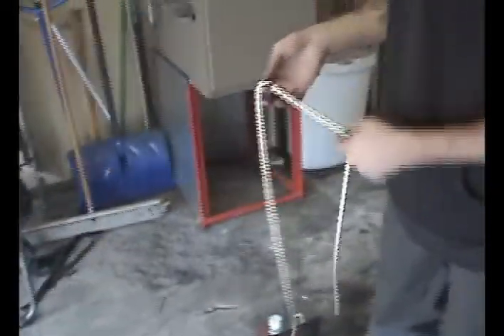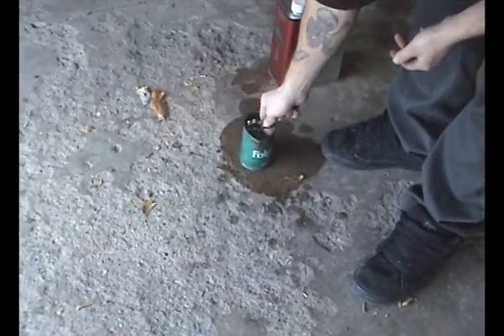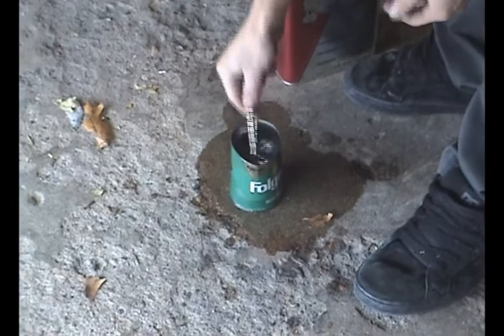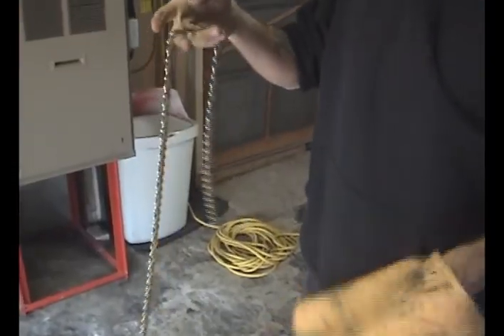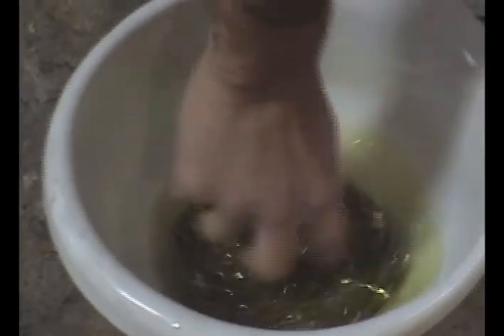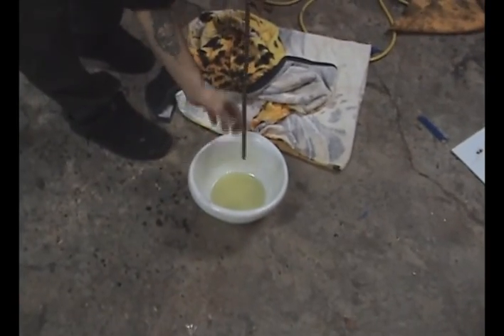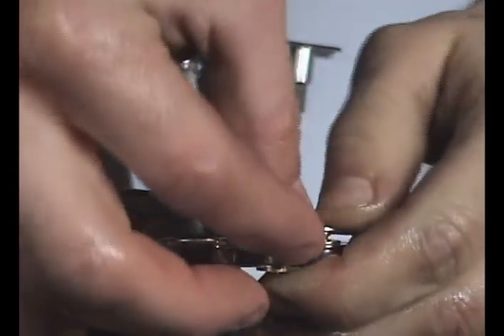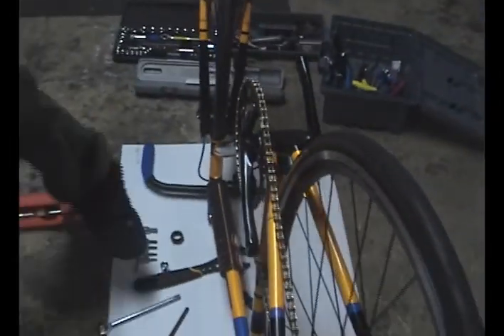Quick way to clean and lube your bicycle chain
Quick yet thorough, way to clean a bicycle chain. It is recommended to do this every 100 miles.